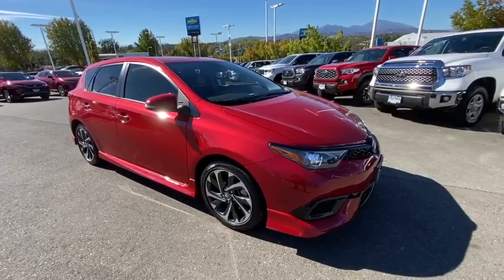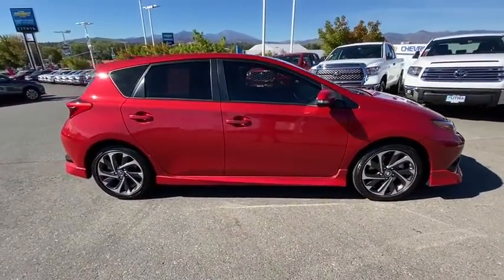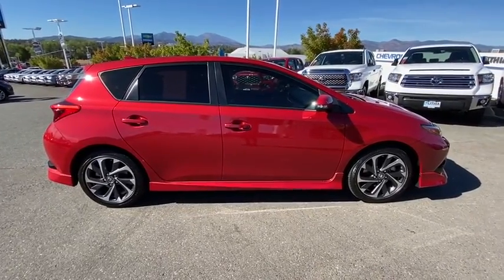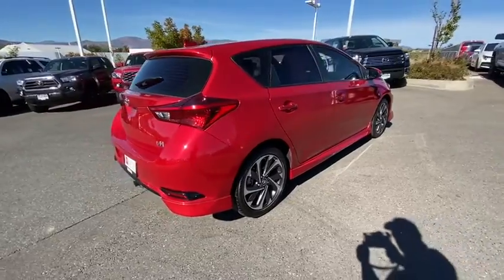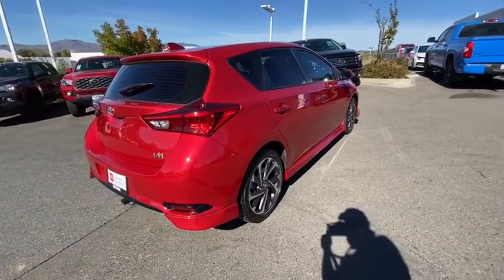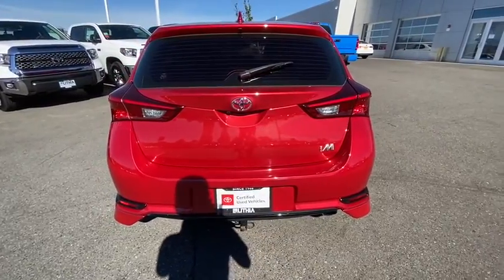2018 Toyota Corolla_iM Northern California, Redding, Sacramento, Red Bluff, Chico, CA JJ561950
Barcelona Red Metallic Used 2018 Toyota Corolla_iM available in Northern California at  Lithia Toyota of Redding. Servicing the Redding, Sacramento, Red Bluff, Chico, CA area.

250 E. Cypress Ave.

CARFAX 1-Owner Toyota Certified ONLY 19500 Miles! PRICE DROP FROM $18529 $1300 below Kelley Blue Book! FUEL EFFICIENT 36 MPG Hwy/28 MPG City! Premium Sound System iPod/MP3 Input Back-Up Camera ALL-WEATHER MAT PACKAGE CLICK ME! KEY FEATURES INCLUDE: Back-Up Camera Premium Sound System iPod/MP3 Input. Rear Spoiler MP3 Player Aluminum Wheels Keyless Entry Steering Wheel Controls Child Safety Locks Electronic Stability Control. OPTION PACKAGES: ALL-WEATHER MAT PACKAGE All-Weather Floor Mats Cargo Tray. Serviced here Non-Smoker vehicle Originally bought here EXPERTS CONCLUDE: Great Gas Mileage: 36 MPG Hwy. AFFORDABLE: Reduced from $18529. This Corolla iM is priced $1300 below Kelley Blue Book. BUY WITH CONFIDENCE: CARFAX 1-Owner Certified vehicles must pass a thorough 160-point inspection 7 Year/100000 Mile Limited Powertrain Warranty 12-Month/12000-Mile Limited Comprehensive Warranty Some of our pre-owned vehicles may have unrepaired safety recalls. Check vinrcl.safercar.gov/vin/ 1 Year Roadside Assistance includes jump starts lockouts fuel delivery flat tire service and more Free CarFax Vehicle History Report included WHY BUY FROM US: Our commitment to treating you in a neighborly fashion extends from our inventories and auto repair service to our no-frills easy-to-comprehend auto financing. This comes not only in the form of car loans and leasing service for drivers from Redding Chico Red Bluff and Shasta Lake but a tenacious spirit dedicated to getting the flexible terms you deserve. Please feel free to explore our entire site and see all of the products services and pre-buy car research we have to offer. Pricing analysis performed on 10/23/2020. Horsepower calculations based on trim engine configuration. Fuel economy calculations based on original manufacturer data for trim engine configuration. Please confirm the accuracy of the included equipment by calling us prior to purchase.